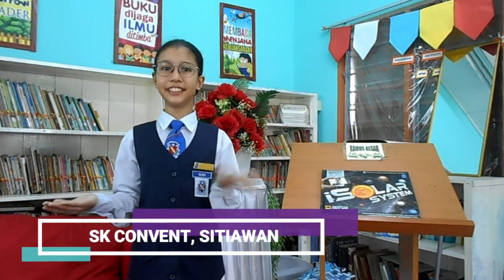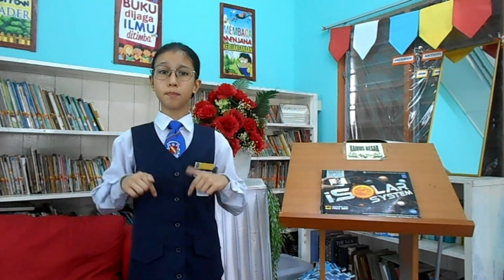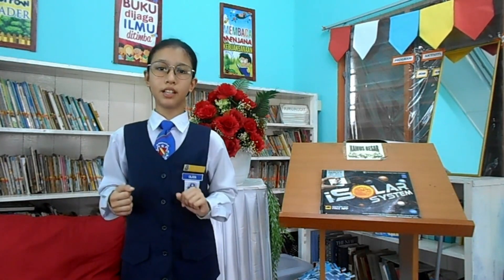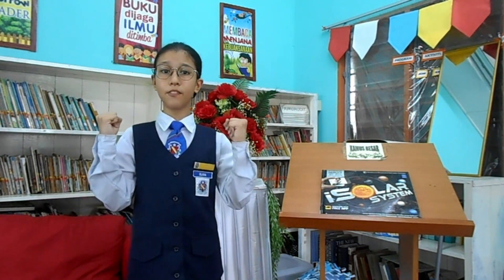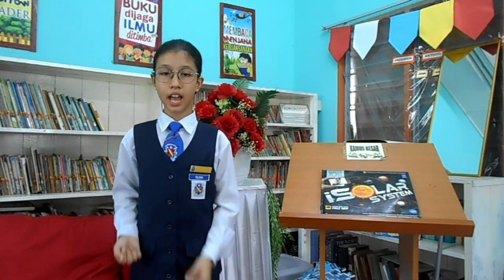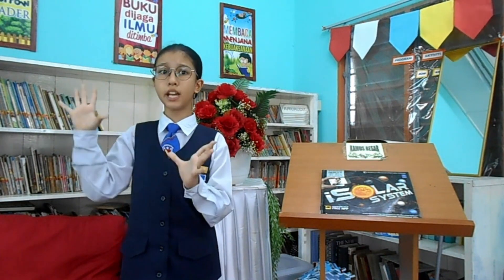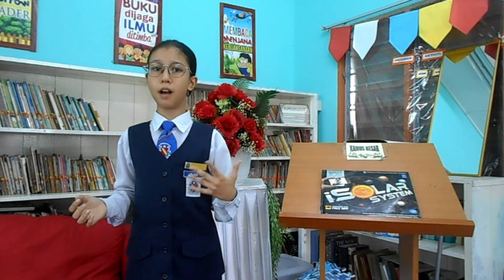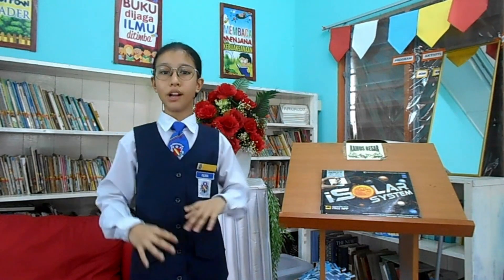SIRI RESENSI BUKU USTP MANJUNG (EDISI ABC) BIL.35/2023: ISOLAR SYSTEM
1. RESENSI BUKU
2. ULASAN BUKU MURID ABC
3. SK CONVENT
4. USTP PPD MANJUNG
5. SSTP PERAK